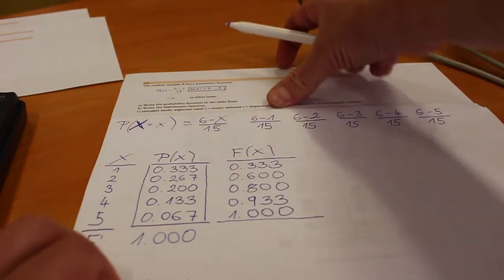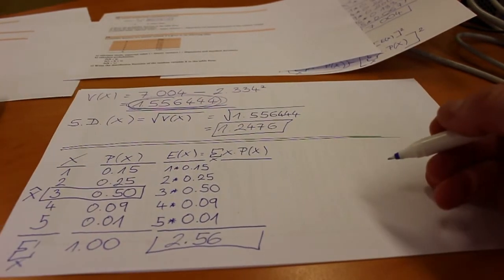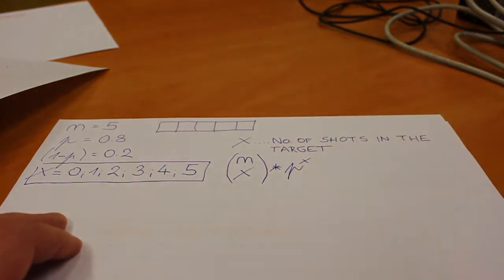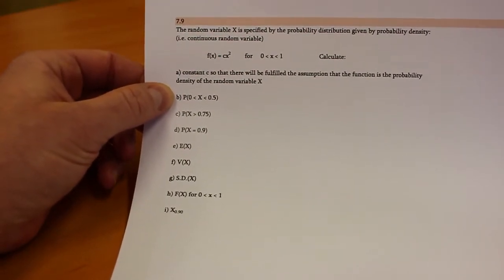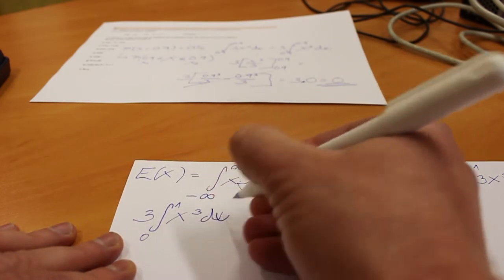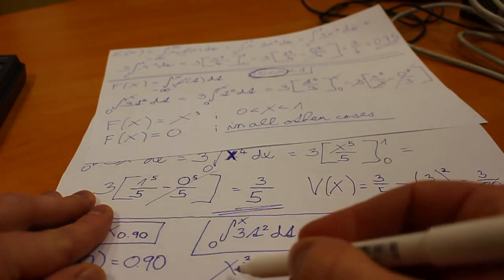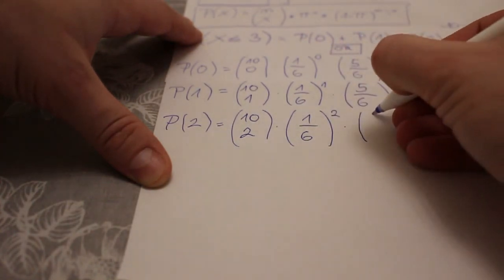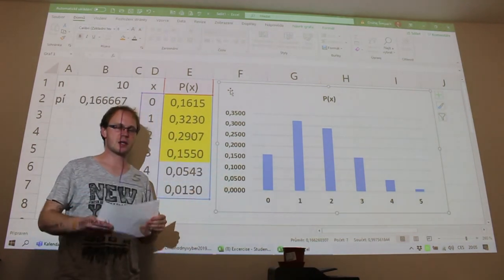8th seminar of STATISTICS in English 4ST601 (Šimpach O.), Winter 2020